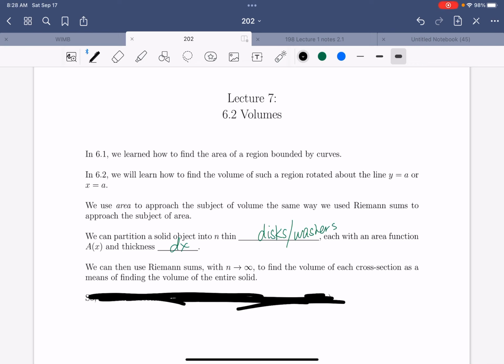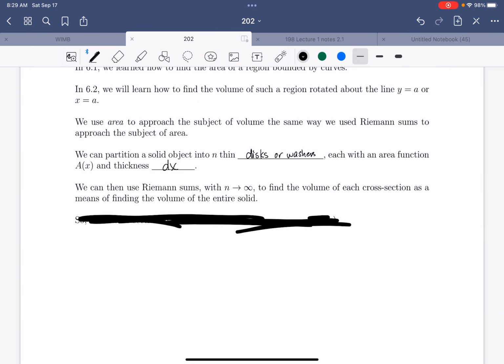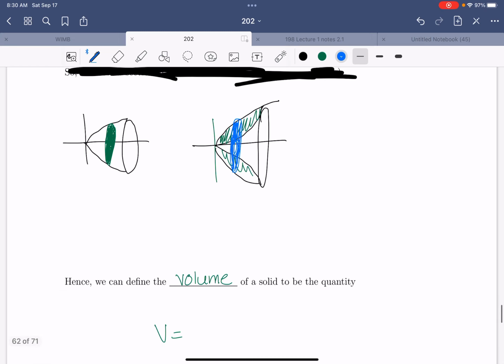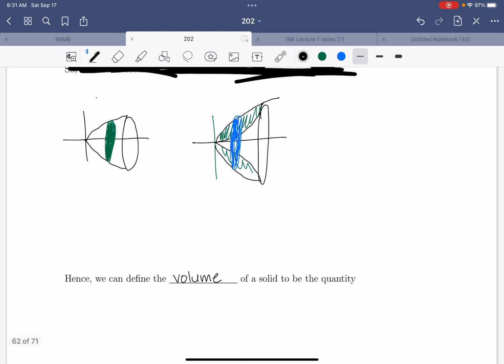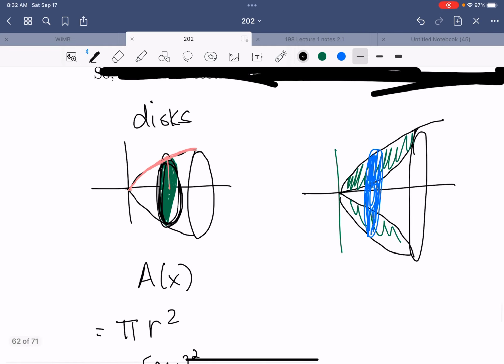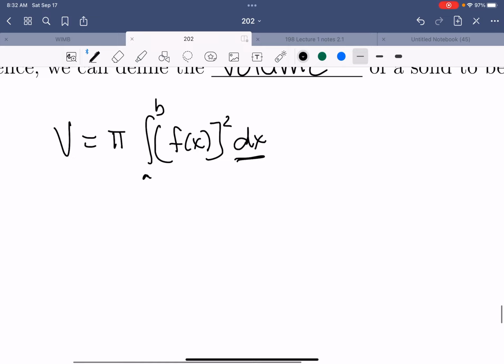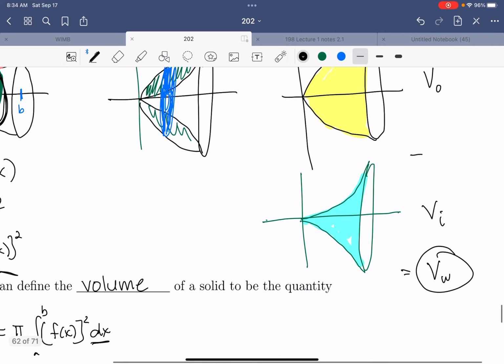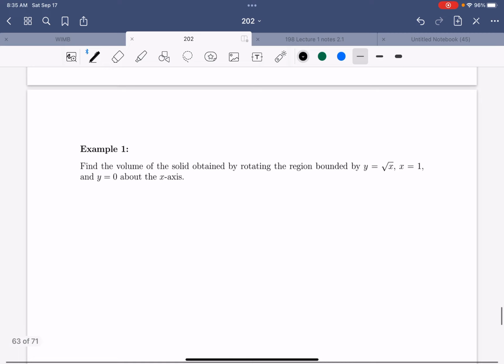202 Lecture 7 6.2 volumes part 1